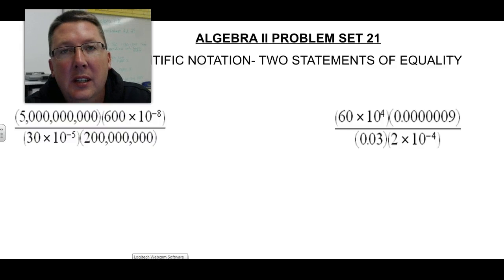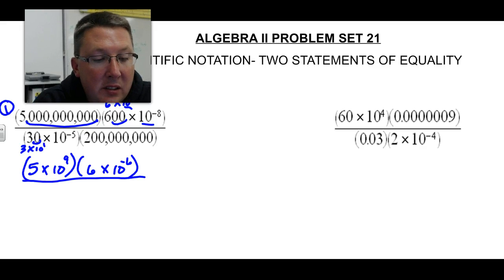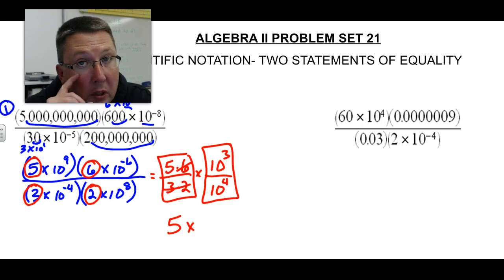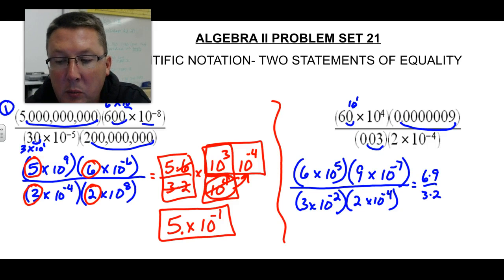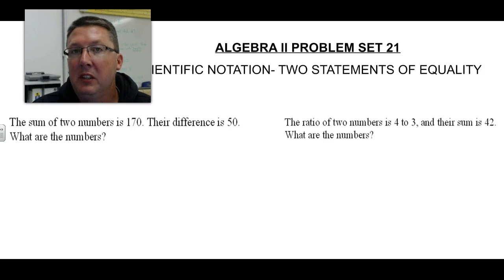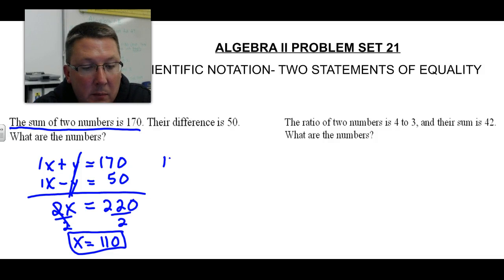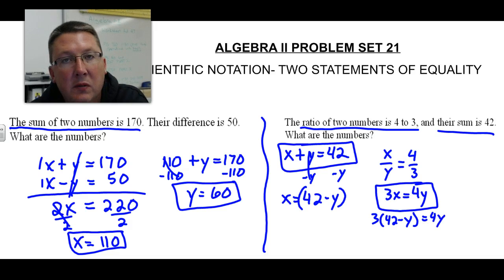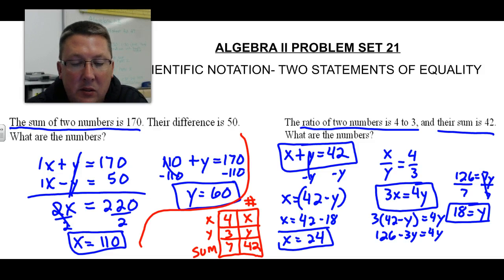A2 PS-21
Algebra II Problem Set 21-Scientific Notation and Two Statements of Equality